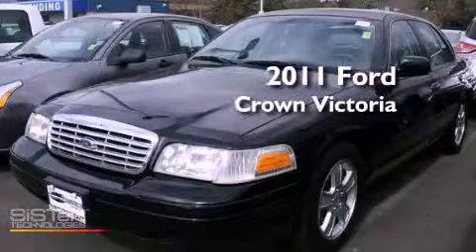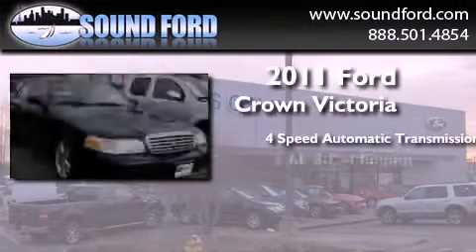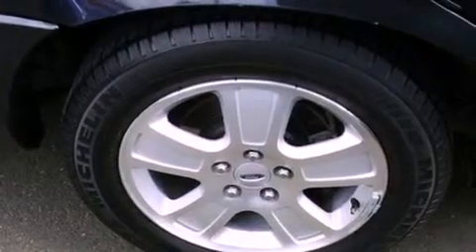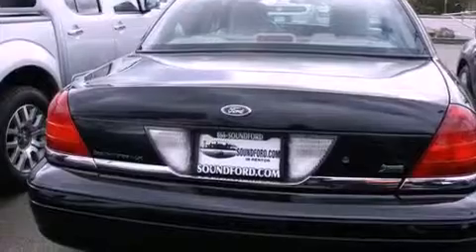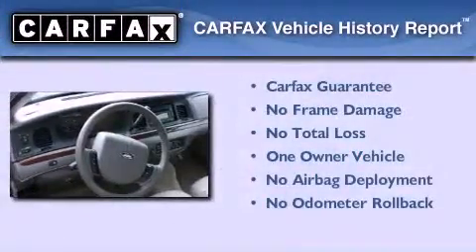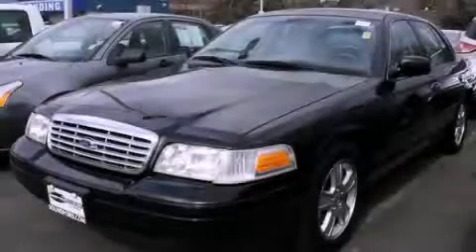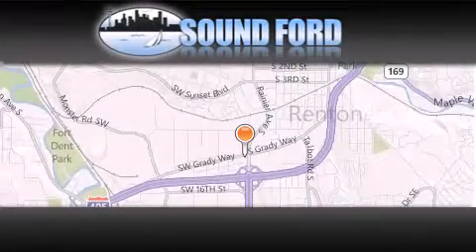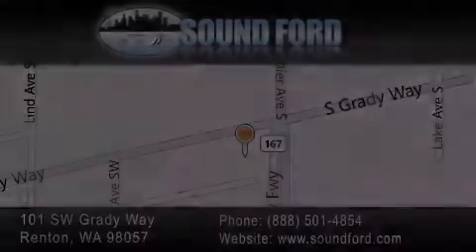2011 Ford Crown Victoria Renton WA 98055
Year : 2011
 Make : Ford
 Model : Crown Victoria
 Engine : 4.6L V8
 Trans . : 4 Spd Automatic
 Exterior : Black
 Miles : 35,614
 Interior : Ivory
 Stock : D5093

 101 SW Grady Way SW